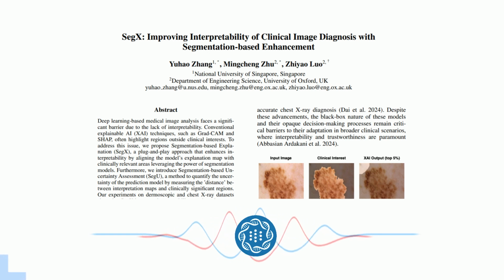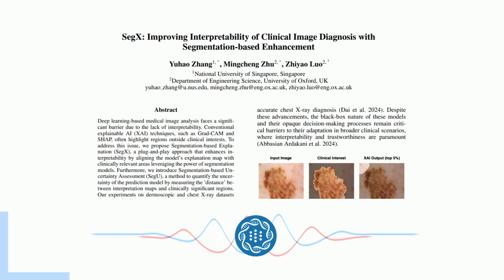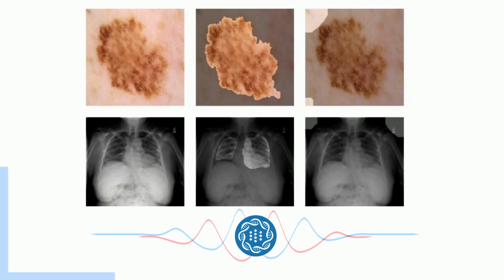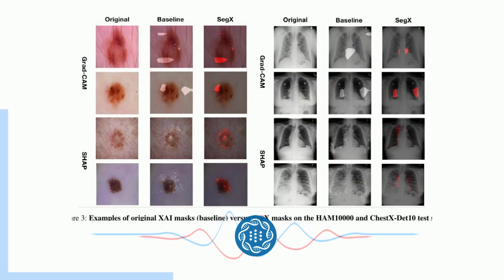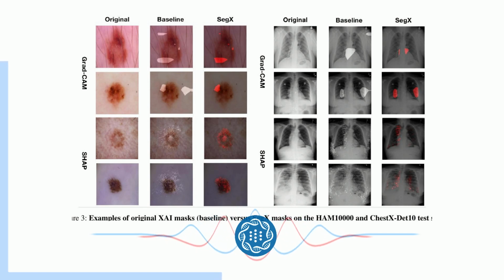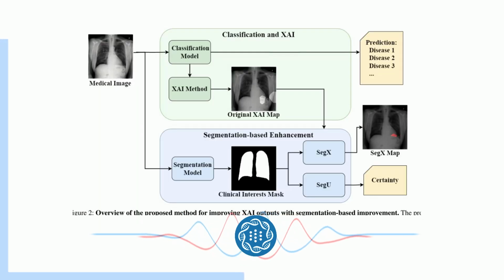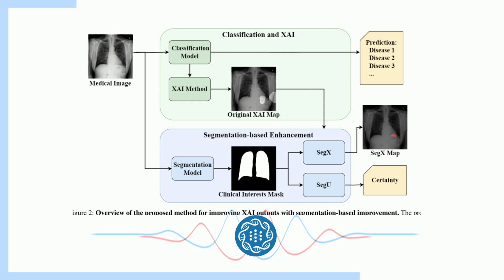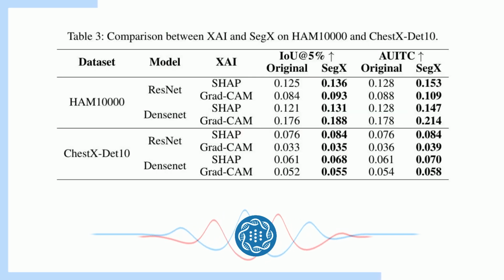SegX: Revolutionary AI Framework Making Medical Imaging More Trustworthy | Paper Explained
🔍 Can AI systems explain their medical diagnosis decisions in a way doctors can trust?
In this video, we dive deep into SegX, a groundbreaking framework from researchers at the University of Oxford and National University of Singapore that's revolutionizing how AI explains its decisions in medical imaging.
Key Highlights:
💡 Innovation: Discover how SegX aligns AI explanations with clinically relevant regions, making interpretations more meaningful for healthcare professionals.
🏥 Clinical Validation: Explore results from extensive testing on:

HAM10000 dataset with 10,015 dermoscopic images
ChestX-Det10 dataset featuring 3,583 chest X-rays

📊 Performance Insights:

Up to 21.4% improvement in interpretation accuracy
Consistent results across multiple AI architectures
Validated on diverse medical conditions

🔬 Technical Deep Dive:

Understanding the SegX enhancement mechanism
Exploring the novel SegU uncertainty assessment
Real-world implementation strategies

🌟 Healthcare Impact:

Enhanced trust in AI decisions
Improved clinical validation process
Better doctor-AI collaboration

Join us as we explore this transformative research that could reshape how AI assists in medical diagnosis.